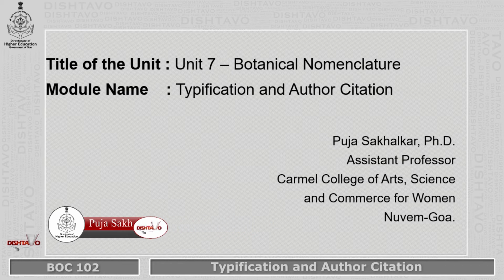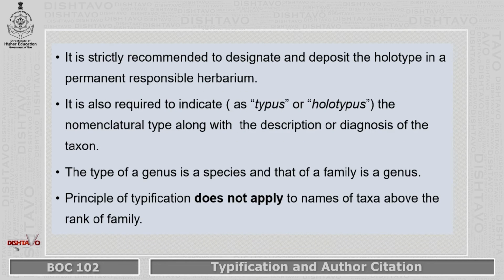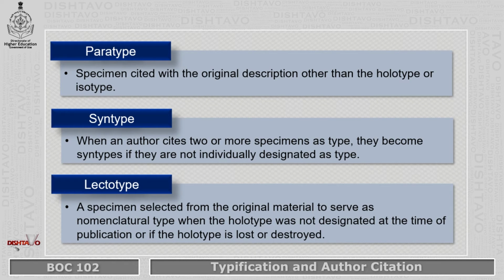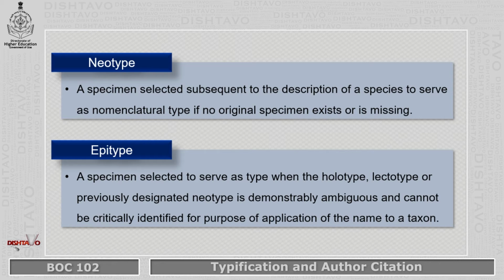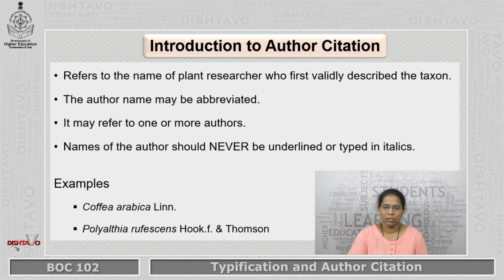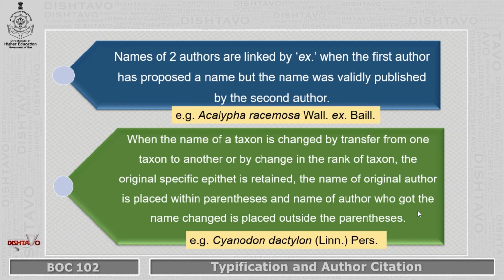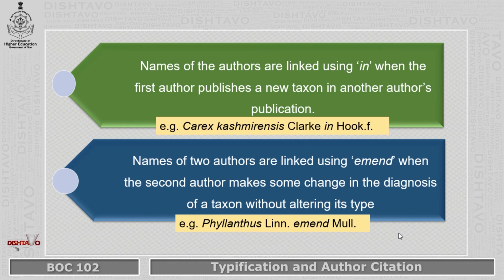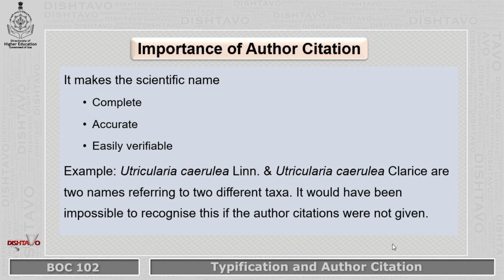53 || BOC 102 || Botanical Nomenclature || Typification and Author Citation